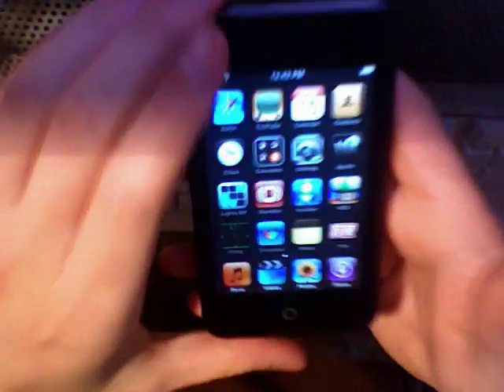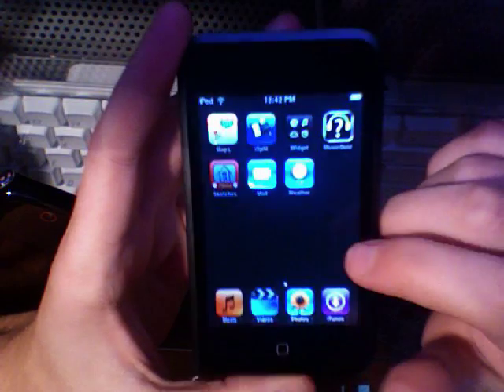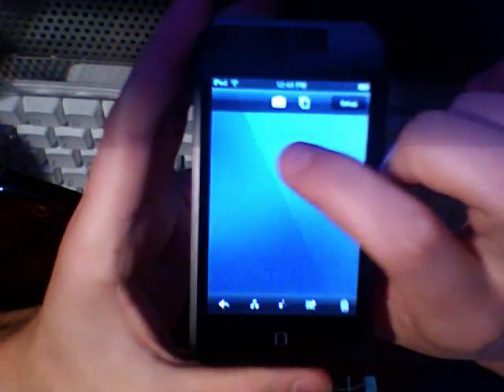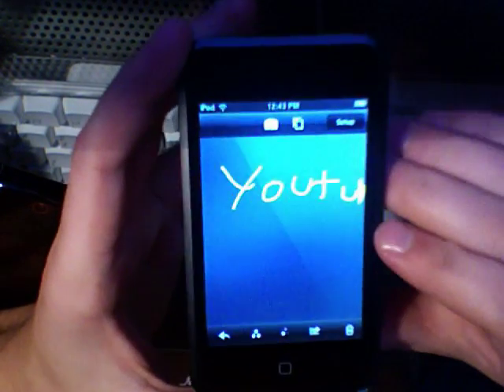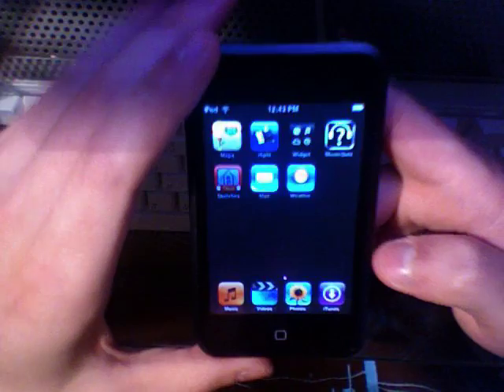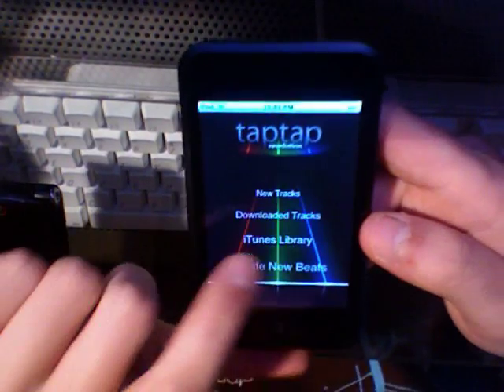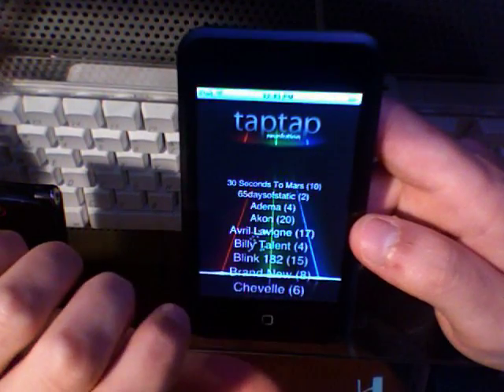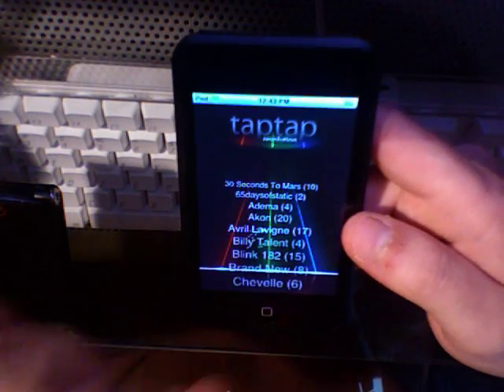ipod touch demo + links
I WILL NOT HELP YOU, Please do not send me messages asking me for help, I have received hundreds of messages asking for help and I do not have the time to respond to them all, I apologize.